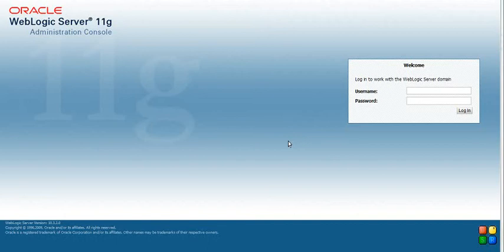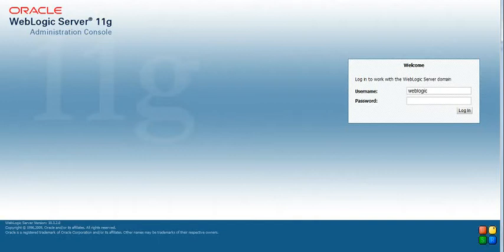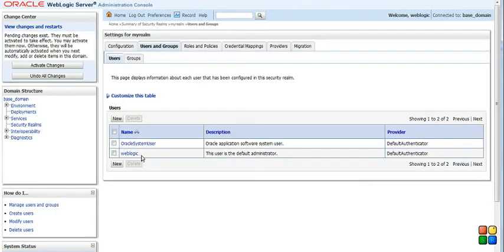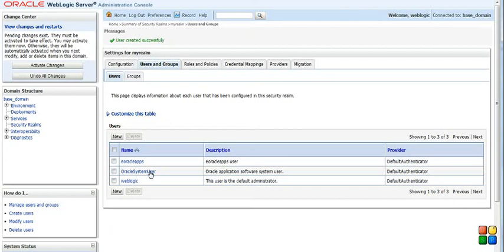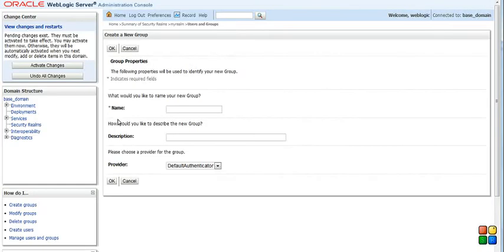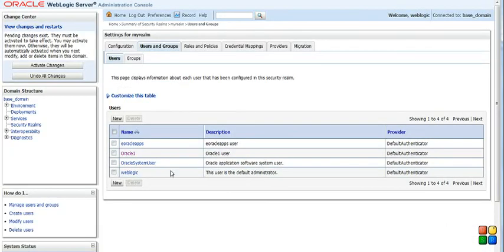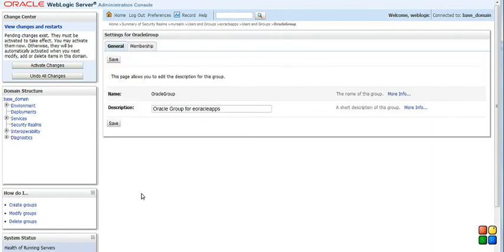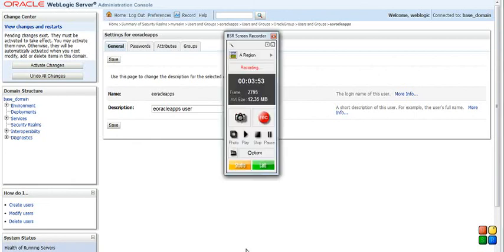How to Create User and Group with Oracle Weblogic Admin Server Console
This is Short Video Demo about how to Create User and Group with Oracle Weblogic Admin Server Console